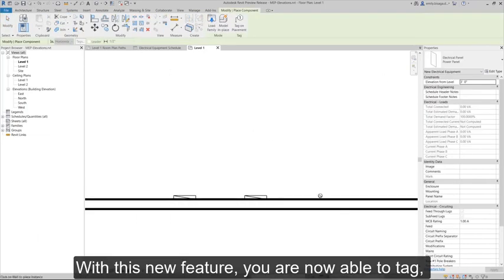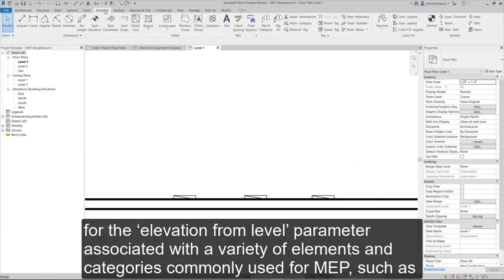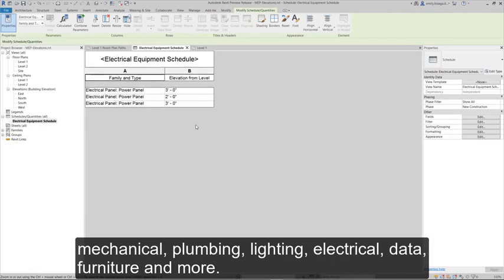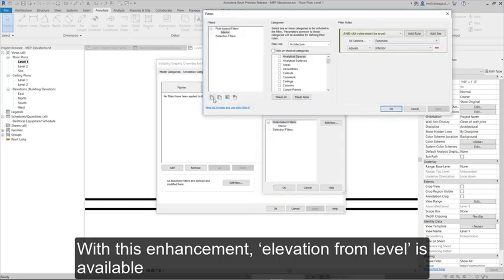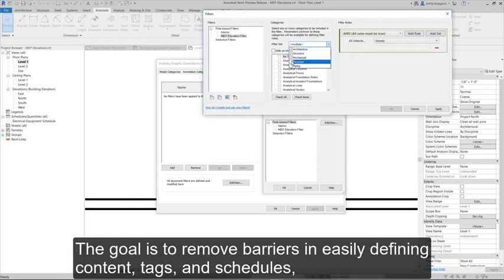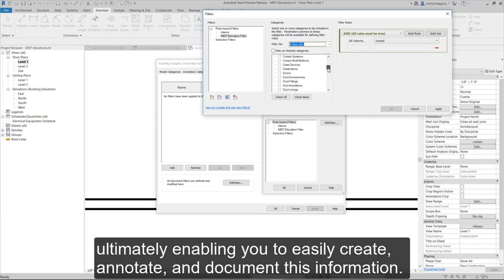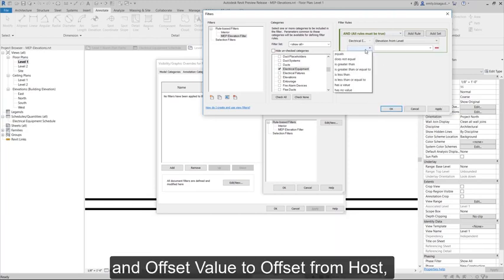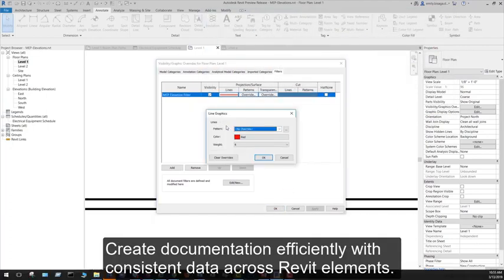Étiquette, nomenclature et filtre de vue pour l'élévation dans Revit 2020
Mettez en nomenclature l'élévation des éléments et utilisez ces valeurs dans les filtres de vue, en rationalisant la capacité à interagir avec les éléments dans la palette des propriétés.